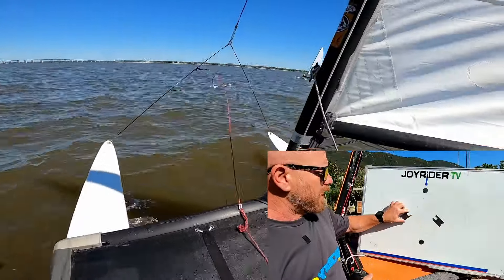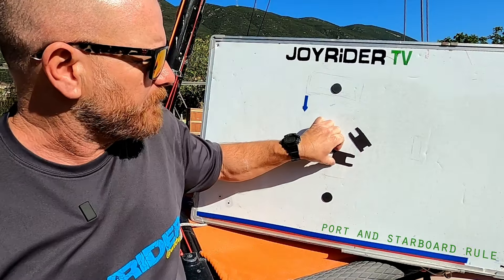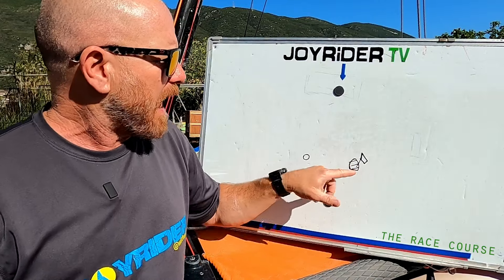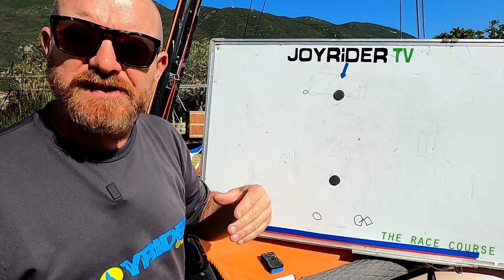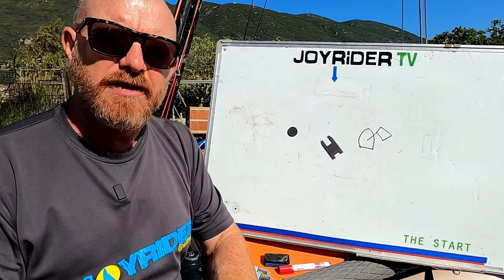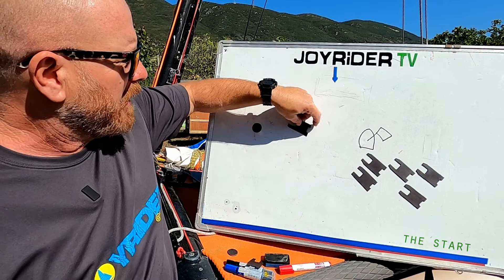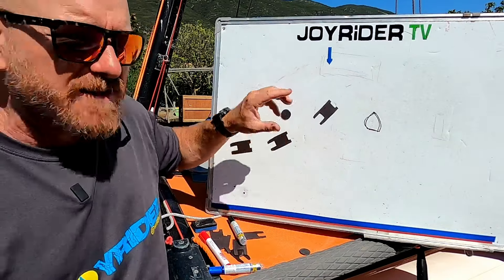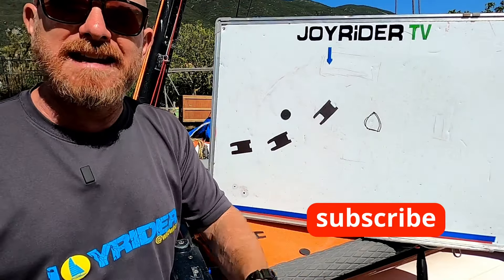Catamaran Racing Complete Lesson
EVERYTHING YOU NEED TO KNOW TO START RACING OR IMPROVE YOUR RESULTS WITH THESE TIPS.

We're going to be going through everything you need to know before you hit the race course. This is just the essentials -
This video is indexed so you can skip ahead to the sections that interest you.

We'll be looking at:
00:00 - hello
00:26 - rules
05:08 - race course
09:36 - starting
16:43 - upwind leg
23:07 - windward mark
25:22 - downwind leg
29:37 - leeward mark

Basic racing rules:
- Avoiding collisions - spacial awareness and thinking ahead
- Port and Starboard
- Windward and Leeward
- Overtaking boat
- If you infringe a rule

The Race Course:
- Types of race course
- Types of finish

Starting Procedure
- the start line and general aim
- start timing and flags
- strategy
- if you're early

Upwind Leg
- why go which way?
- general safe strategy
- other boats - dirty wind

Windward mark
- best mark rounding

Downwind Leg
- basic Strategy - best approach for mark rounding
- other boats

Leeward Mark
- water at the mark rule
- best mark rounding